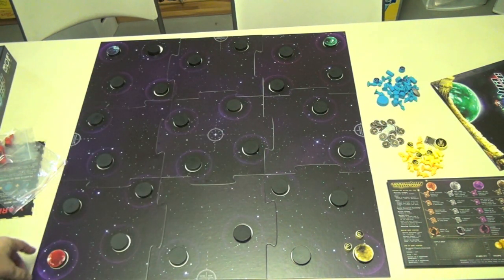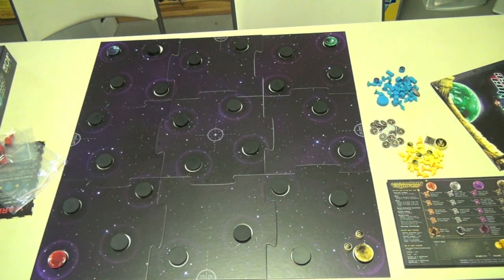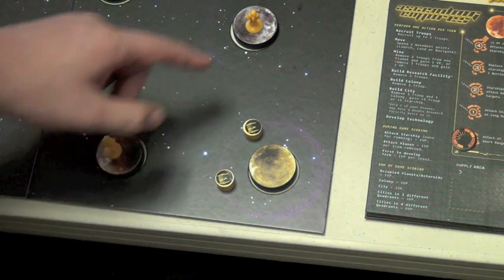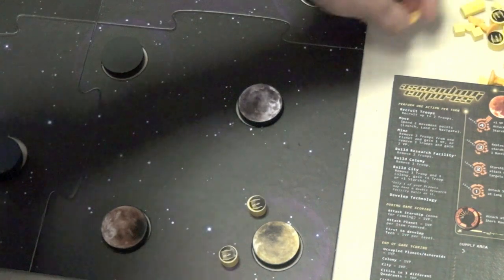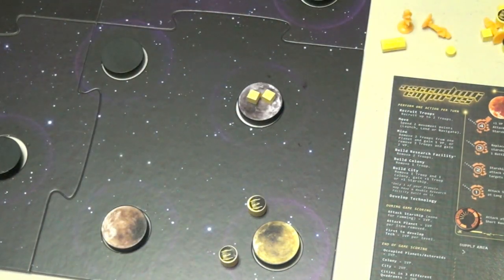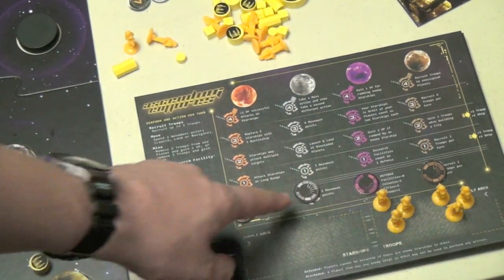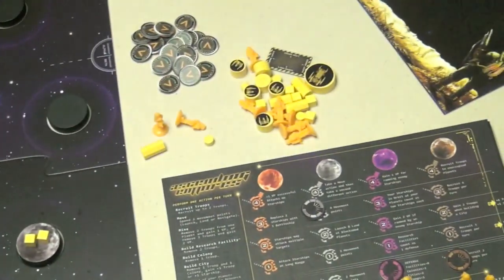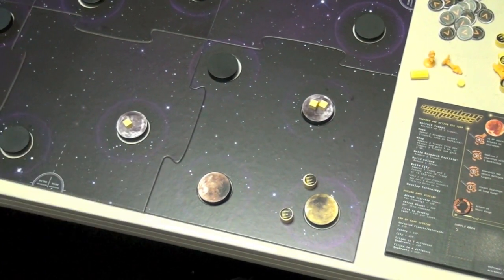Ascending Empires Review - with Tom Vasel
Tom reviews this Space dexterity/empire building game from Z-man Games

00:00 - Introduction
01:07 - Game overview
07:03 - Final thoughts